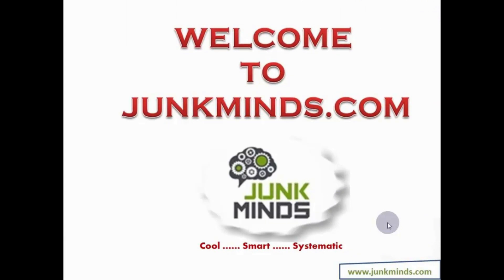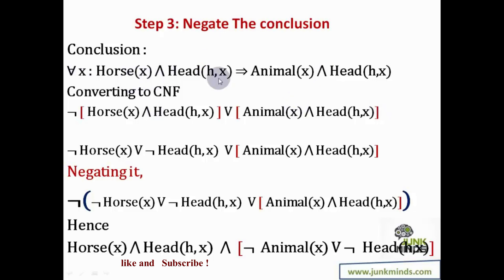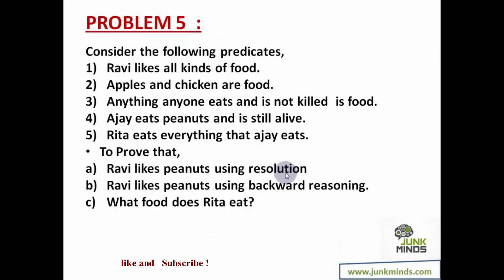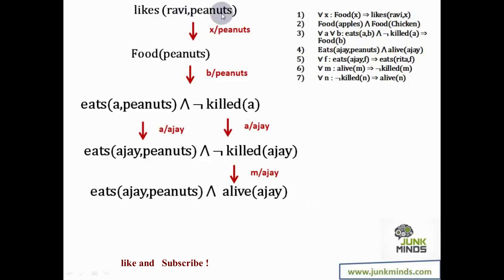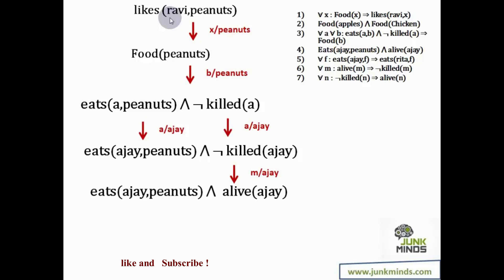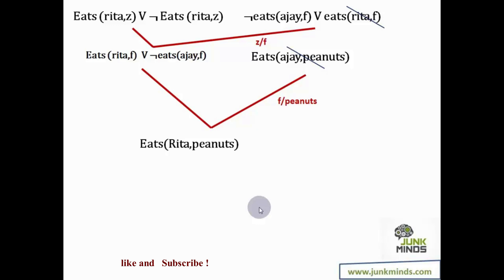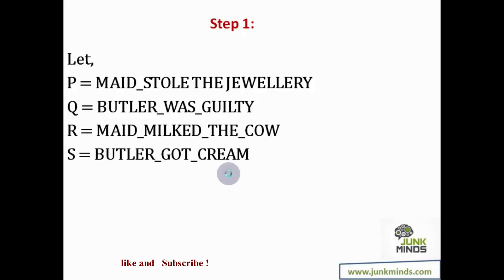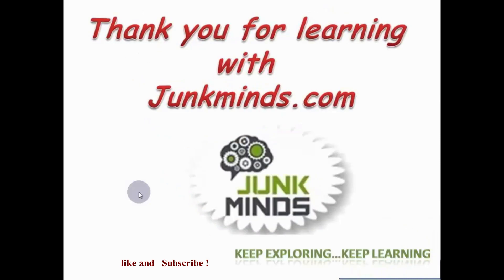Predicate logic and Resolution - Artificial Intelligence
This video contains 2 detailed examples on Resolution and Backward reasoning.
This Video covers the following problems :
PROBLEM 1 :
From Horses are animals it follows that the head of the horse is the head of the animal.Demonstrate
that this inference is valid by carrying out the following steps.
i) Translate the premise and the conclusion in FOPL using the following predicates,
Head(h,x) for indicating that ‘h’ is the head of ‘x’
Horse(x)
Animal(x)
ii) Negate the conclusion and convert the premise and the negated conclusion into CNF.
iii) User resolution to show that the conclusion follows the premise.

PROBLEM 2 :
Consider the following predicates,
a) Ravi likes all kinds of food.
b) Apples and chicken are food.
c) Anything anyone eats and is not killed is food.
d) Ajay eats peanuts and is still alive.
e) Rita eats everything that ajay eats.
To Prove that,
 Ravi likes peanuts using resolution
 Ravi likes peanuts using backward reasoning.